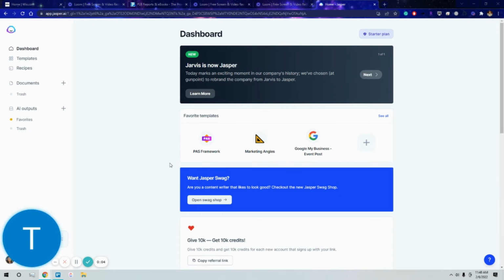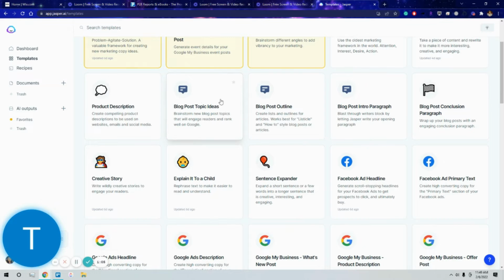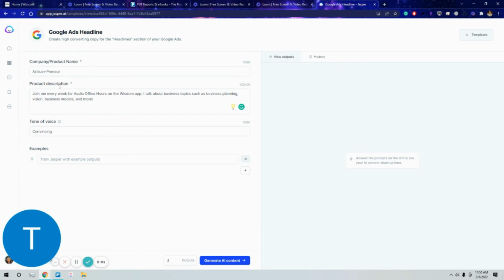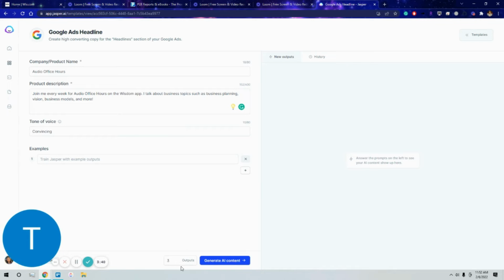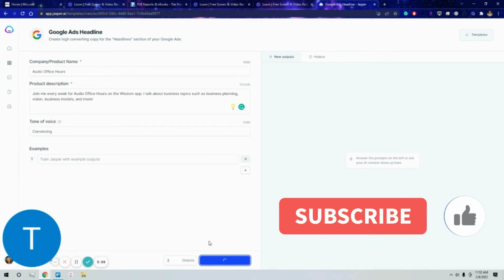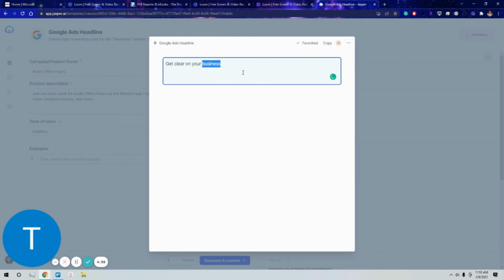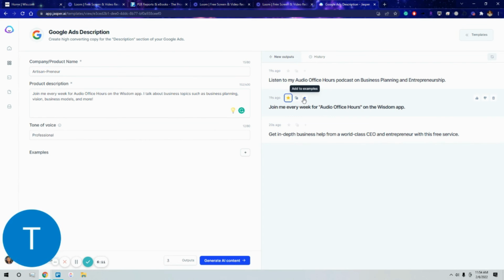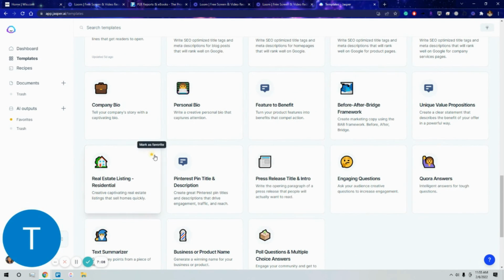Effortlessly Create Copy That Sells with Jasper.ai: A Step-by-Step Guide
Did you know that 73% of consumers say that the written content is a major factor in their purchasing decisions? That's why creating compelling copy that sells is crucial for any business or content creator.

In this video, I'll show you how to use Jasper.ai, an AI-powered writing assistant, to create copy that captivates your audience and drives conversions. With Jasper.ai, you can effortlessly generate headlines, product descriptions, and even social media captions that resonate with your target audience. Whether you're a seasoned copywriter or just getting started, Jasper.ai makes the process easy and fun. So, join me, and let's create copy that converts with Jasper.ai!

About Me
Hey! My name is Tiffany, and I'm an abstract visual artist and business consultant based out of Virginia Beach, VA.

I’m a wife and mom to 2 intelligent, wacky, and cool kids named Aurora and Jeremy. I’m a fur mom to 2 giant Mastiffs and 1 Jack Russell Terrier, Midnight(3 yr old Cane Corso), Caspian(1 yr old English Mastiff), and Princess (11 yr old Jack Russell Terrier).

I started my company Artisan-Preneur during the pandemic. I've always been in the arts and enjoyed helping people, but it was't until the pandemic that I realized I could combine my passions into one business.

Artisan-Preneur Consulting & Artistry is a company that offers a range of specialized services to entrepreneurs, small business owners, and art enthusiasts. The firm is comprised of two separate branches: Artisan-Preneur Consulting, a strategy and marketing consulting firm that helps small businesses enhance their productivity, efficiency, and revenue through the use of AI tools and strategies, and Artisan-Preneur Artistry, a mixed media art and functional art business that creates beautiful, unique, and eye-catching pieces for those who appreciate the beauty of mixed media art.

The consulting branch offers customized consultations and training programs to teach entrepreneurs and their teams how to create customized content marketing and branding using AI copywriting and marketing software. It also assists with business model and plan development, social media marketing strategy, and customer value delivery.

The artistry branch specializes in creating intentionally unintentional pieces that are inspired by the infinite connection between music, memories, movement, and emotion. My pieces include bright and bold colored abstract acrylic paintings, digital artwork, and functional pieces such as live edge wooden coasters and ocean-themed resin cutting boards. Artisan-Preneur Consulting & Artistry is dedicated to helping small businesses grow and succeed through the use of the latest AI tools and strategies, and providing beautiful and unique mixed media art pieces for those who appreciate creativity and self-expression.

Let’s Meet for [Virtual] Coffee!